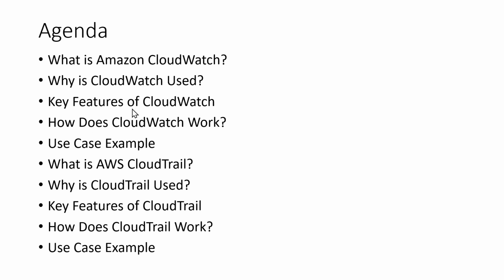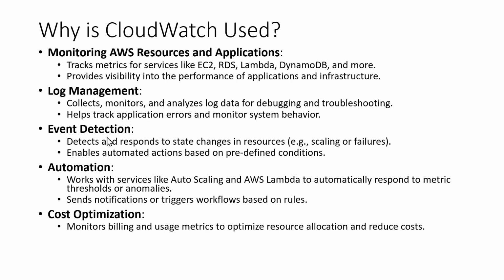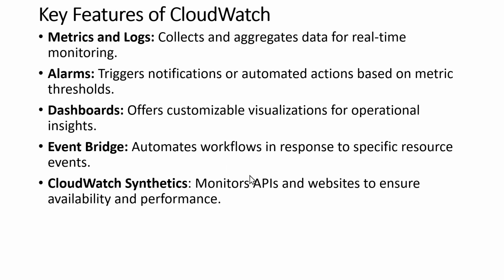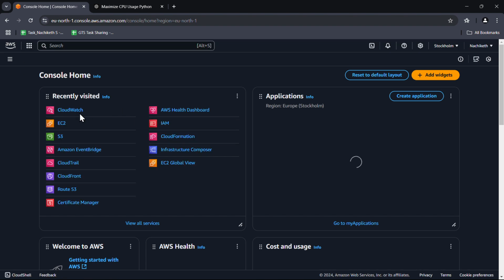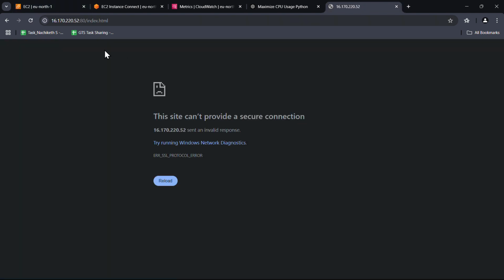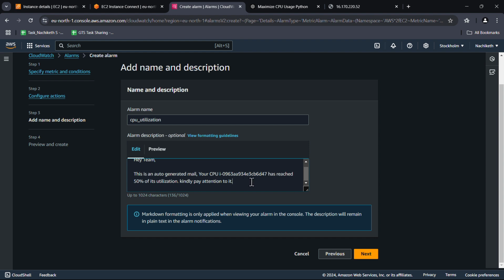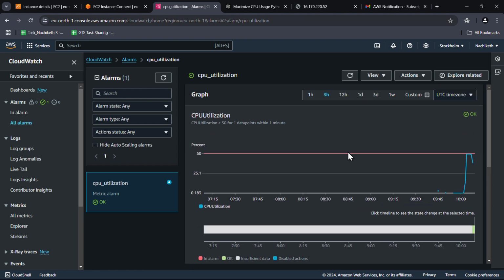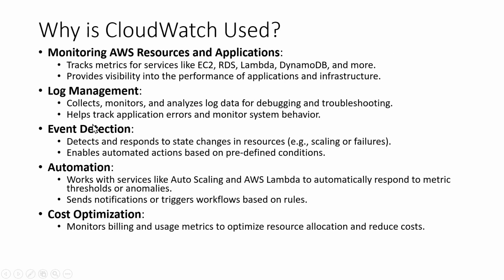AWS Cloud Watch and trail Demo Part 1